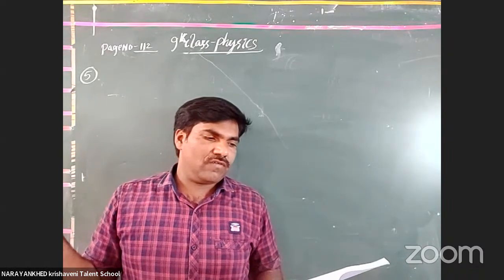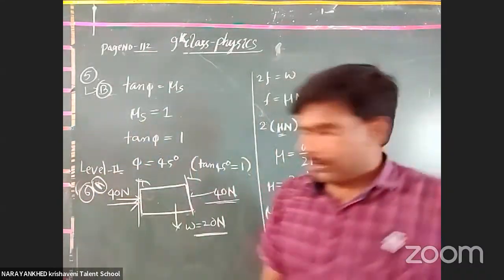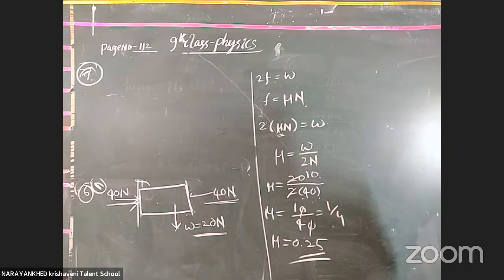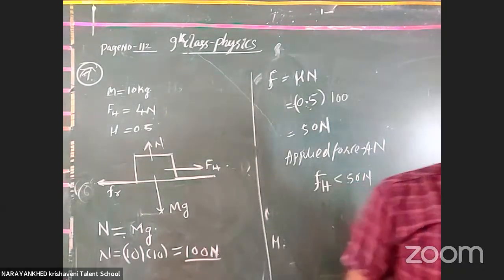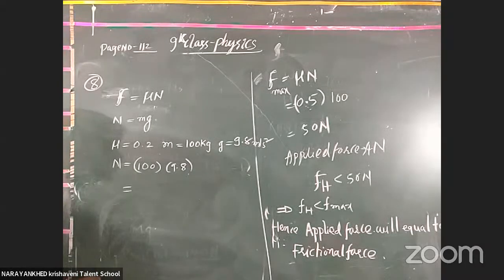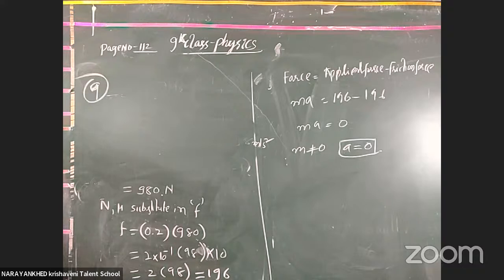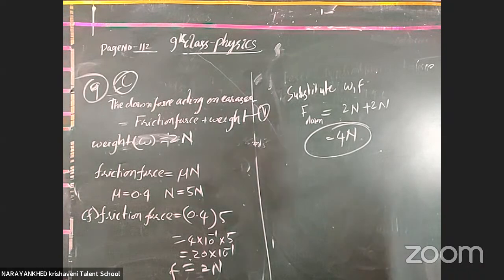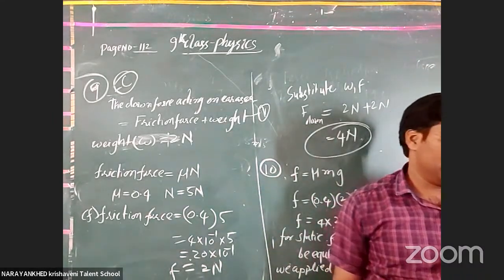CLASS IX - IIT/MEDICAL FOUNDATION